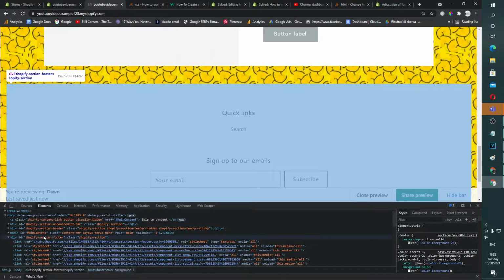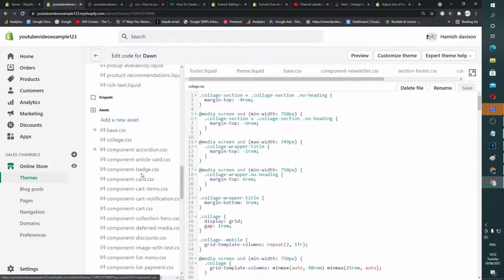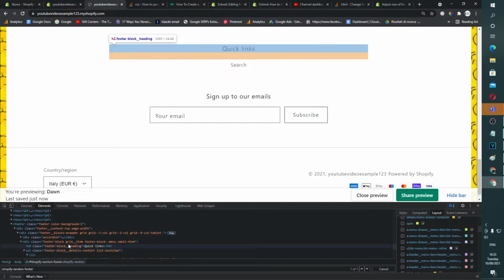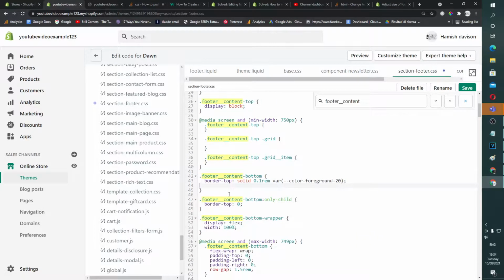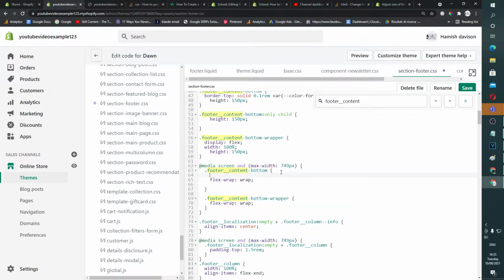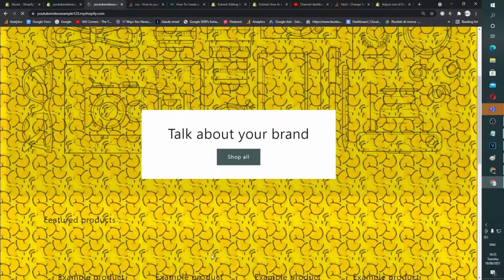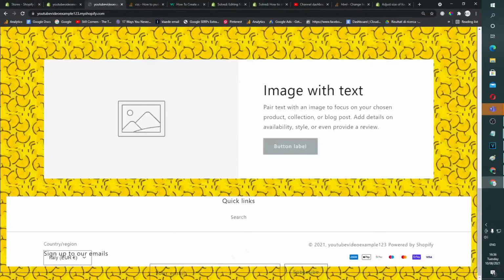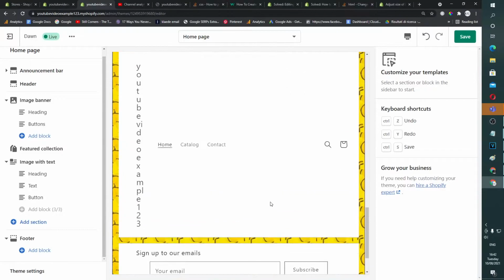How to make your Footer smaller on Dawn theme - Shopify 2.0 Tutorials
How to make the footer smaller on Shopify 2.0

I'm currently working on my own development store in the new Dawn theme and I realised the footer is way too big

In this video I'll show you how to make it much smaller, using the new CSS on Shopify 2.0

I left my learning process in this video, in the hopes it will help and encourage more people to start to develop their own shopify sites

0:00 Intro: An example of the problem, the huge footer on Dawn theme
1:02 How to find out what part of Shopify liquid you have to actually edit
1:39 How to use theme.liquid to find out what part of Shopify you have to edit
2:14 Where to find the footer CSS on Shopify 2.0
2:46 Removing the padding and formating
4:18 Penultimate step: remove wrapping for mobile
5:00 What it's like trying to work things out as a beginner Shopify developer
5:15 How to change this on the frontend by removing the unused blocks from the Footer
6:00 Remove everything you don't want from the footer on the frontend